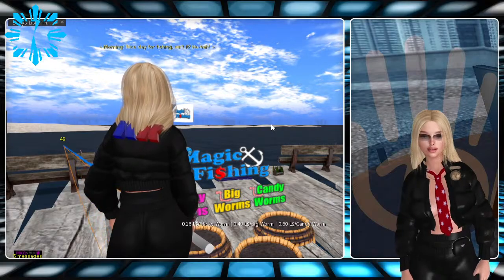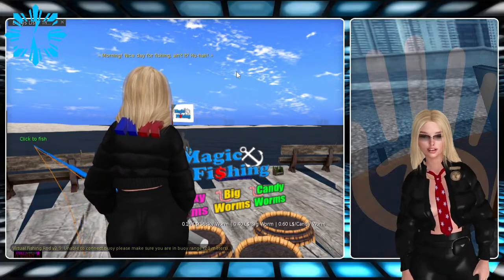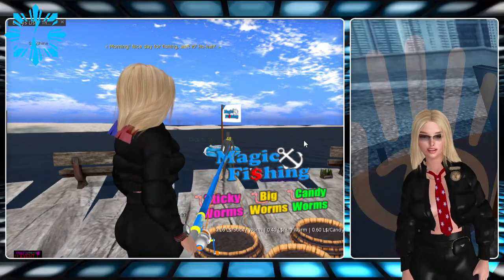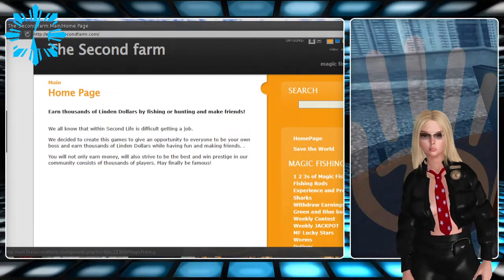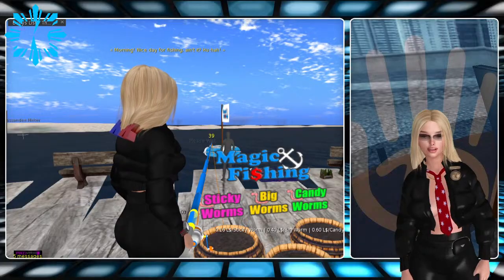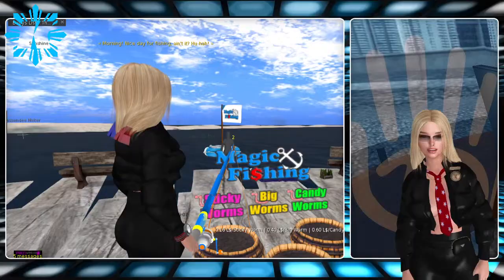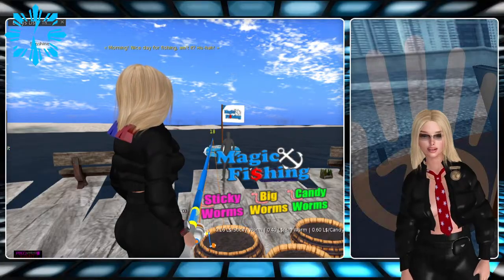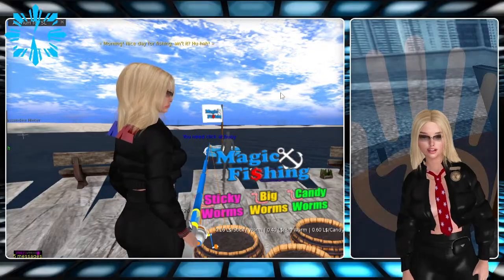Fishing x2 Magic Event at ~Timeless~ Love is Timeless~ | Second Life Magic Fishing & Stories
Just another relaxing fishing session in Second Life using my Magic Fishing Deluxe Rod! 🎣

I headed over to the x2 Magic Fishing event at ~Timeless~ Love is Timeless to test my luck and see if the Deluxe rod really makes any difference (honestly… I’m still not sure 😅).

During the stream, I shared some old livestreaming stories — including the time I streamed Second Life wrestling and randomly got targeted by a group who reported my YouTube videos for no reason.

We also talked about:
• Whether the Deluxe rod has real advantages
• Why you should withdraw Linden Dollars often
• Using Magic Fishing potions quickly (they expire in 10 minutes!)
• The Voodoo Ban List situation
• Why multiplier events are the key to earning more

If you enjoy chill Second Life gameplay with random stories and honest tips, this one’s for you.

🎮 Important Links:
• Discover My Designs. Make One Yours Today

🧠 Welcome to My Second Life Channel 🎮
I'm here in the virtual world of Second Life. Second Life is a 3D virtual world created by Linden Lab, a company founded in 1999 by Philip Rosedale. It is the largest and most successful virtual world / metaverse created entirely by its users, with tens of thousands of creators around the world continually developing exciting new content and experiences and profiting from selling millions of virtual items on the marketplace.

🎮 My Second Life Activities:
• Earning Linden Dollars
• Virtual Fishing
• 7Seas Fishing
• Exploring
• Building

⚡ Enhance Your Gaming with WTFast: If you're seeking a smoother gaming experience, consider using WTFast, a gaming VPN designed to reduce lag.

I welcome your comments and look forward to sharing this space with you.

Thank you for being part of this journey. I look forward to our relaxing adventures together.